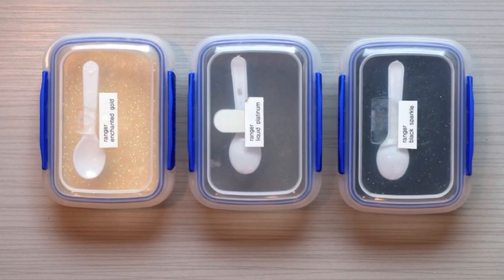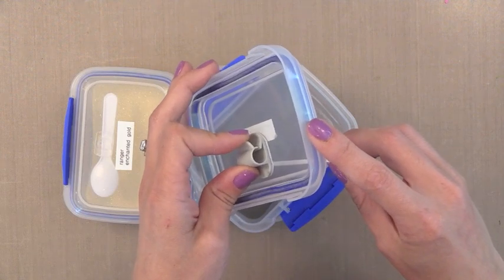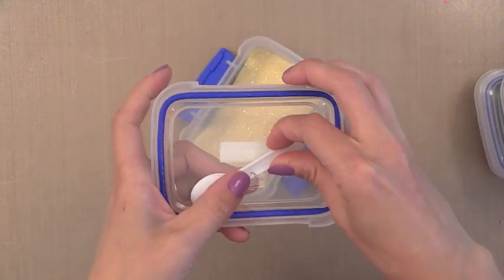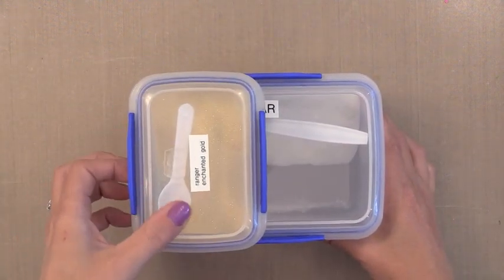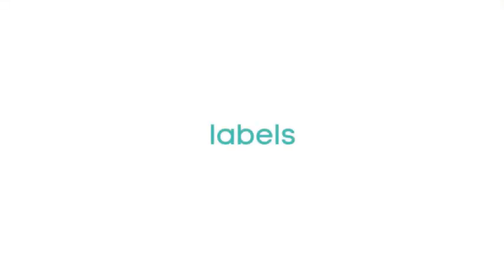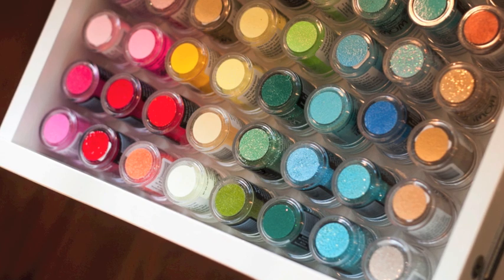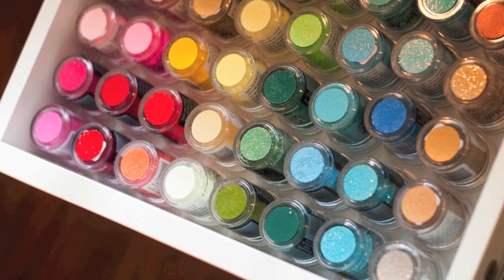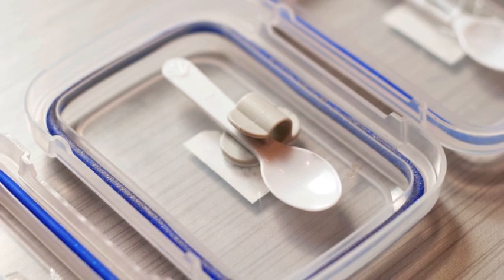Embossing Powder Organization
Embossing Powder Organization. ***SUPPLIES ARE LISTED BELOW.***